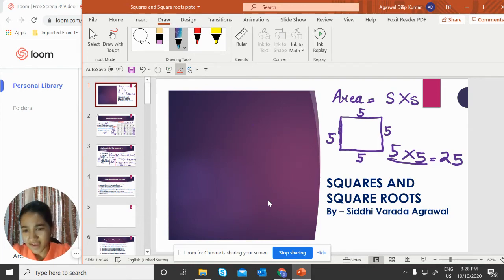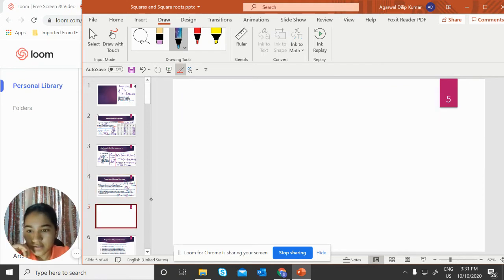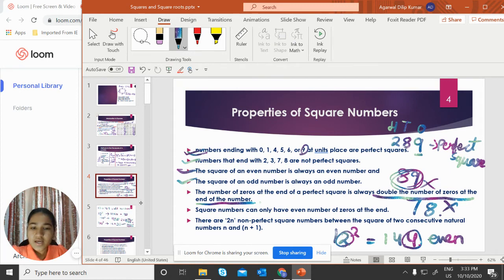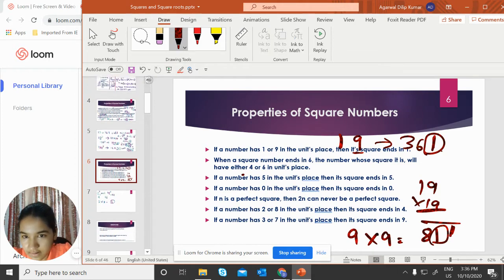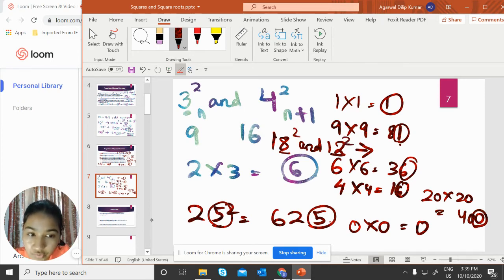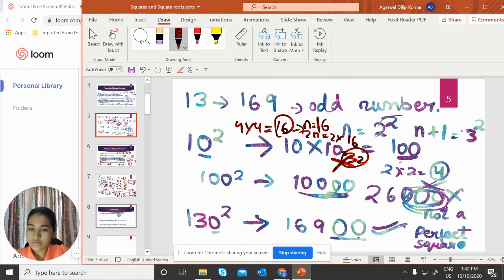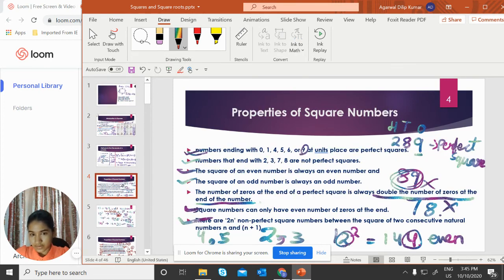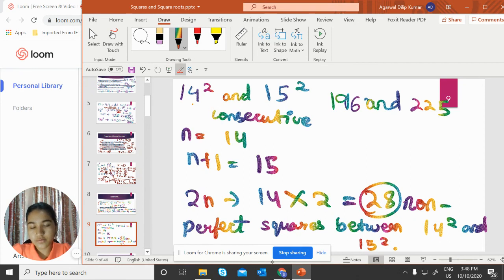Properties of Square Numbers